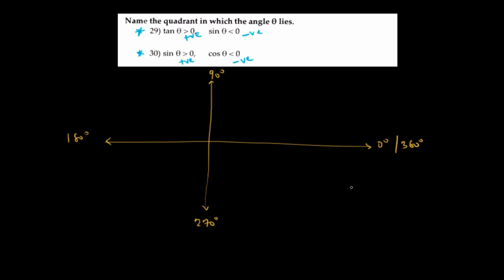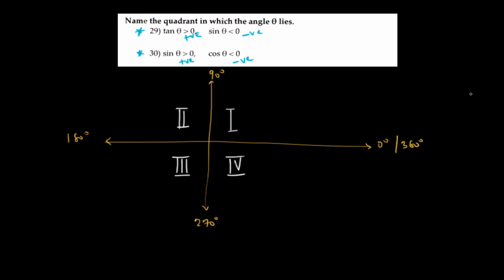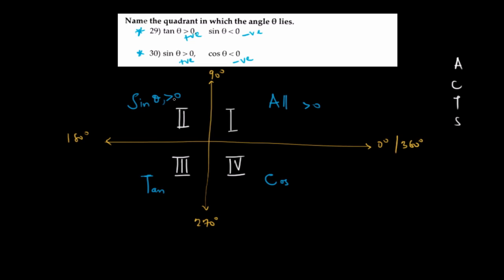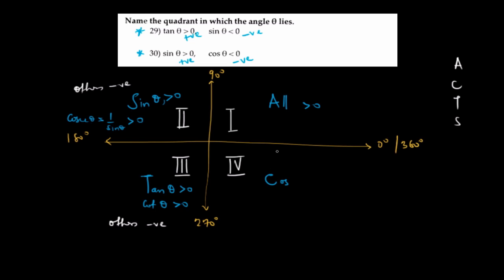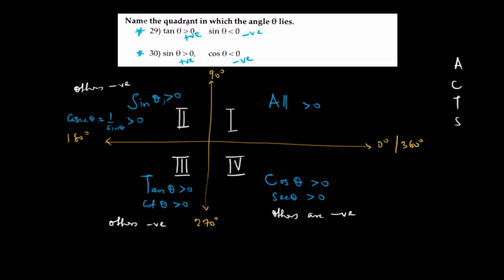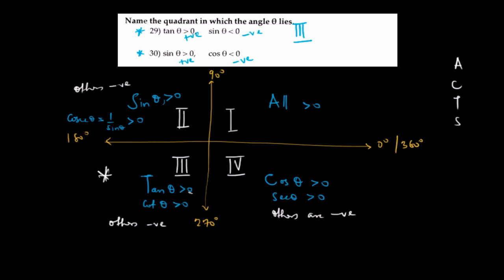Determining the quadrant of a trig. function from its sign